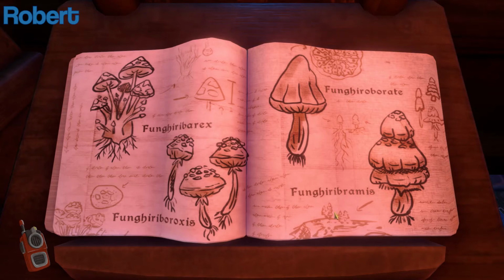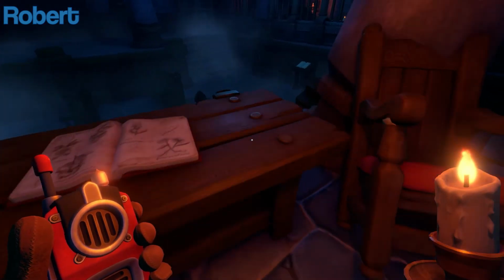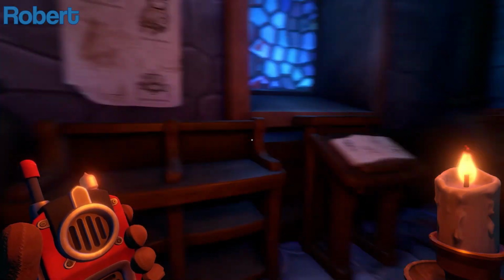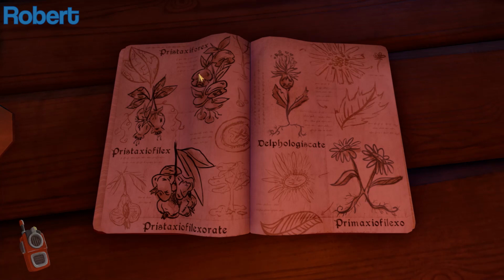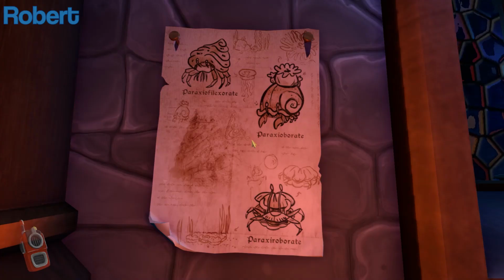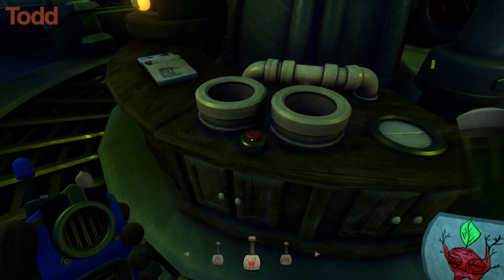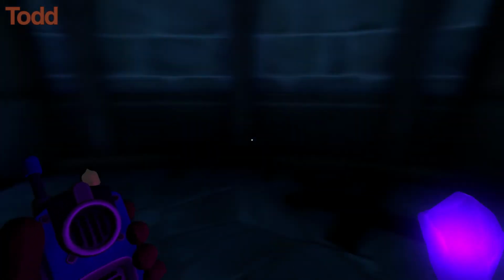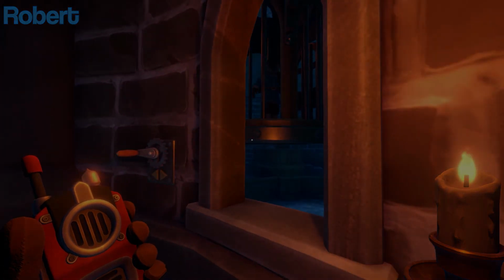DoubleShot - We Were Here Together Episode 10 - Scientific Method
We Were Here Together has puzzles and cooperation at its core. Todd and Bob are back at it with powerful teamwork skills. Watch as these cold, cold explorers have to figure out a series of elaborate puzzle in order to escape some very interesting architecture.

Appearing today we have
Todd -  Ocotillo
Robert - rhproperties